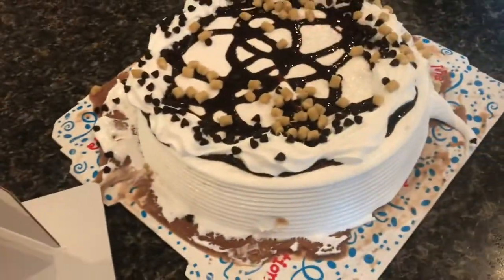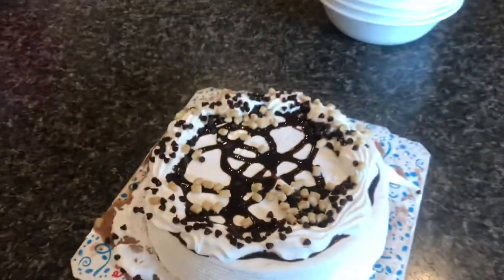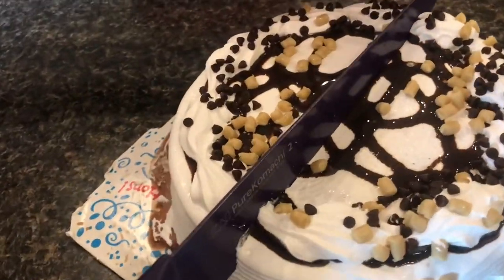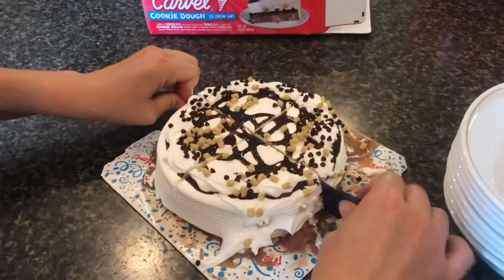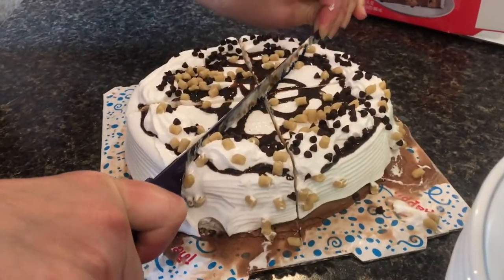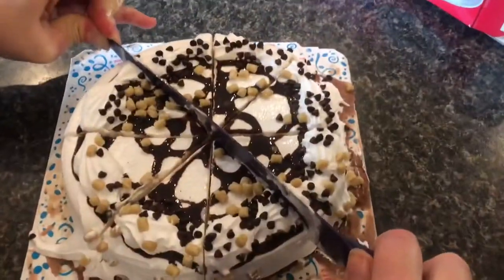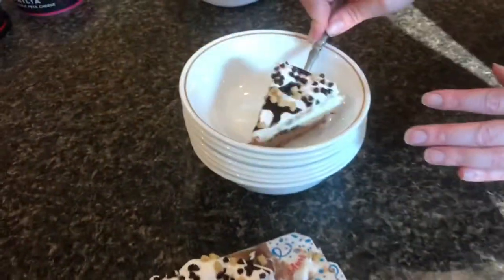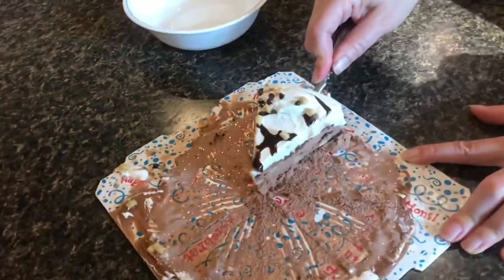(REVIEW) carvel “cookie dough” ice cream cake